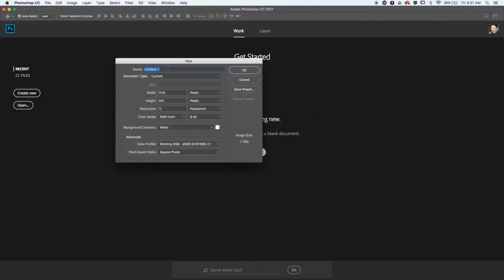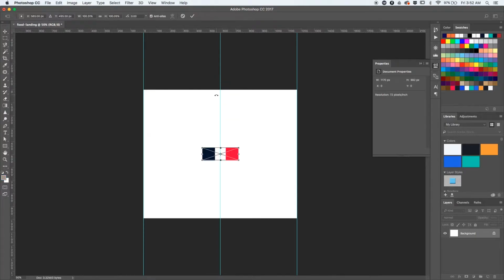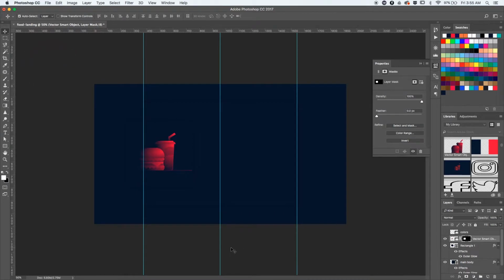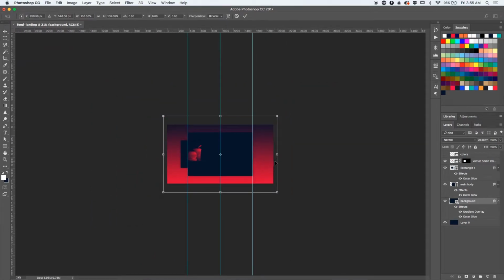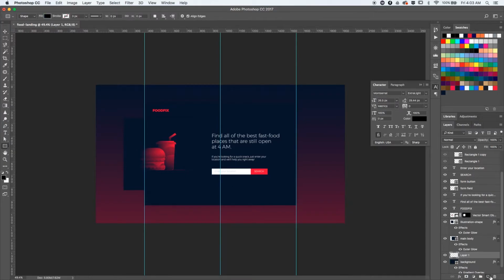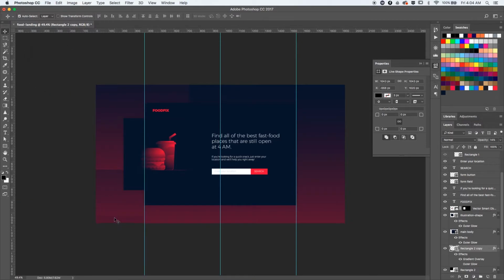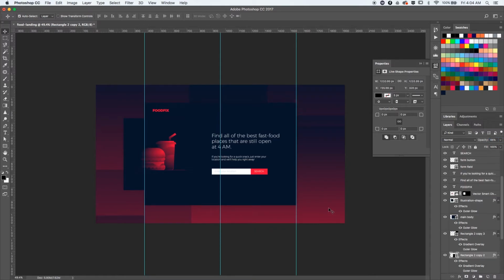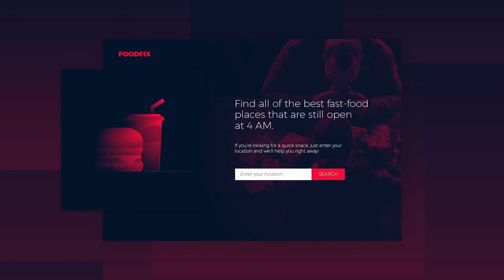How to Design a Simple Landing Page Using Photoshop CC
If you were wondering how to design a landing page using Photoshop CC, this video will answer your questions. Just how many colors should you use when designing a landing page? The answer is easy, as few as possible.

→ Join the waitlist for my upcoming course that will go over designing illustrations and finding your next job as a designer

Download your 23 GRAIN BRUSH BUNDLE for Illustrator and Photoshop

Just in case you'd like to learn how to design a landing page in real-time, check out my course

In today's video tutorial I'll go over the whole process of designing a landing page inside Photoshop and limit myself to only use two colors. This landing page will be a simple one that's aimed at helping people find some food during late night hours, so I've included the illustration I did in a different video tutorial which was featured on The Simple Designers channel:

About me // My name is Cosmin Serban, I've been a graphic designer for over 10 years now, started my career by doing logos and small websites for clients around the world, right now I work as a Design Consultant

If you'd like to say hi or if you have a project in mind, you can get in touch with me